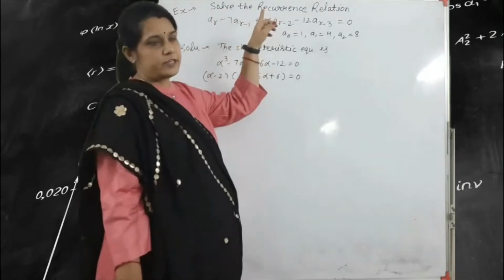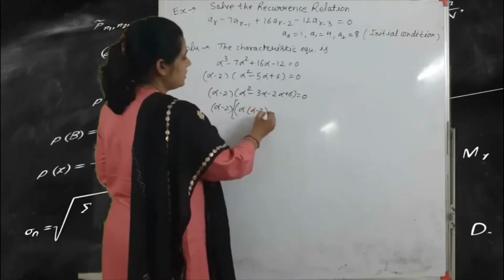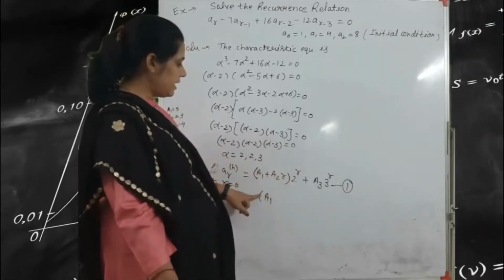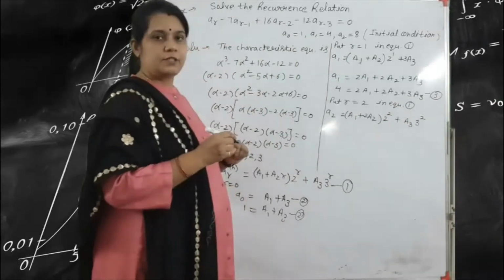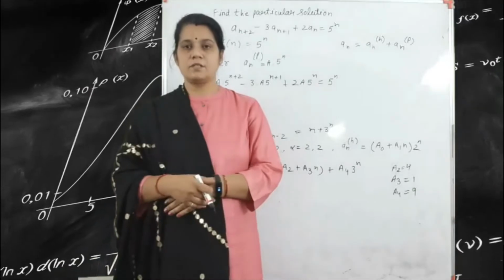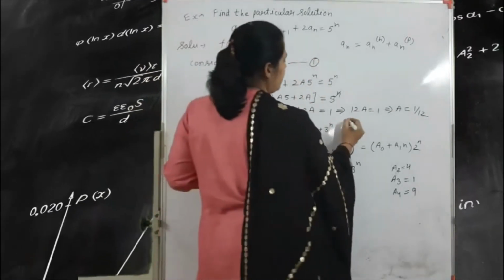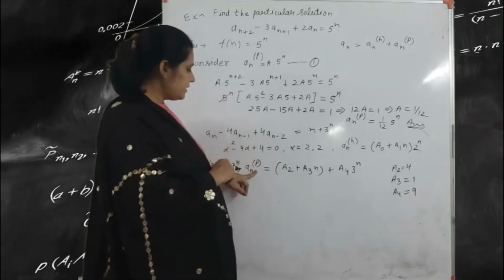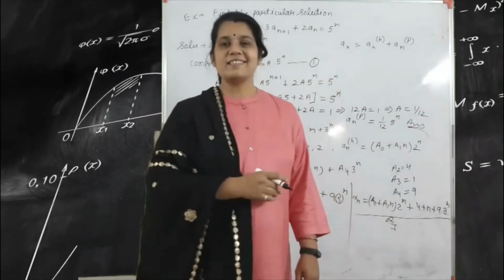Lec-51_Examples of Recurrence Relation | Discrete Mathematics | IT-ICT Engineering